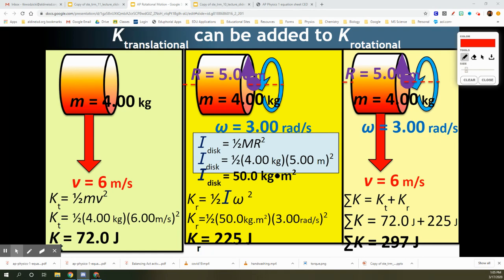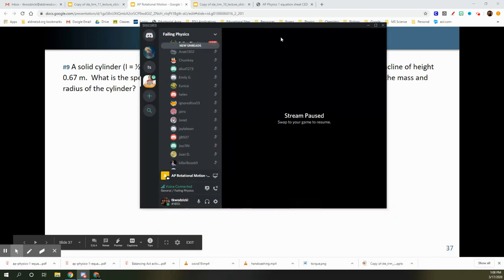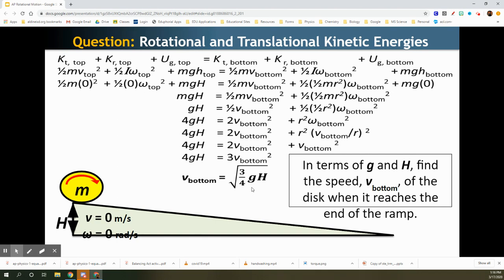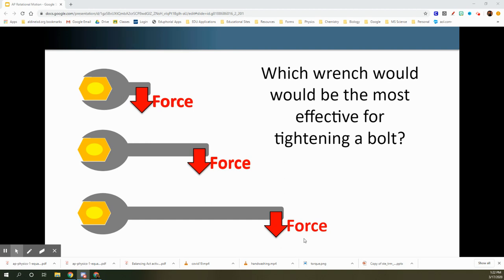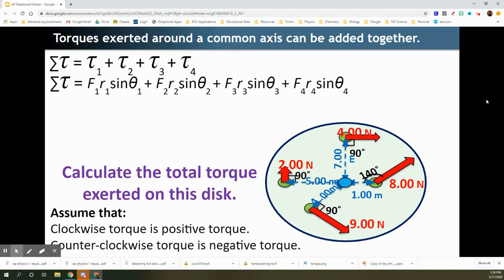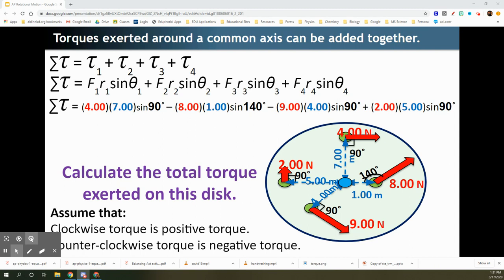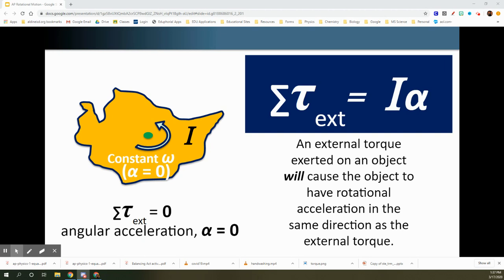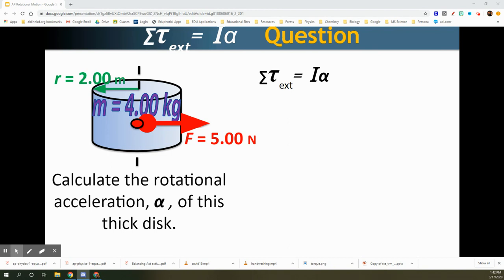Mar 17, 2020 Part 1